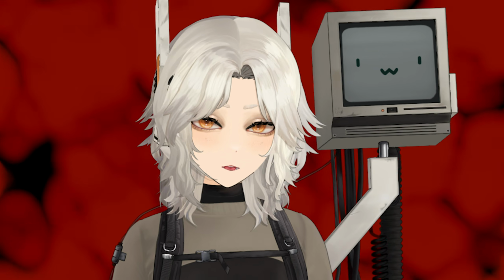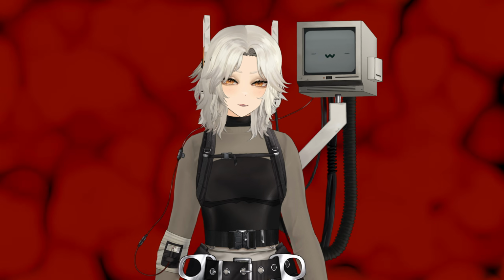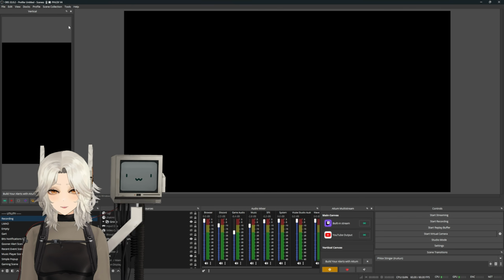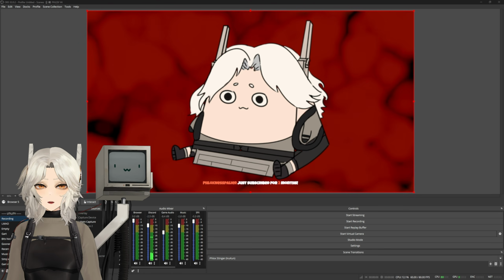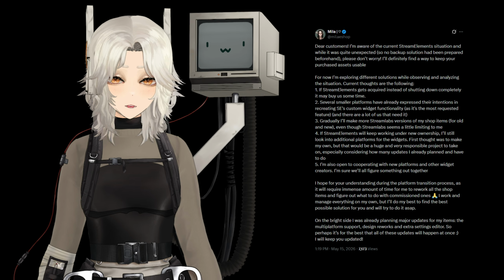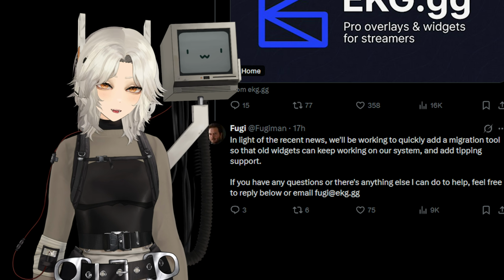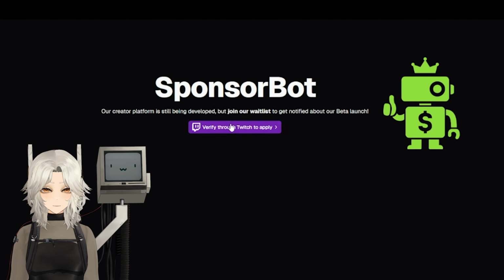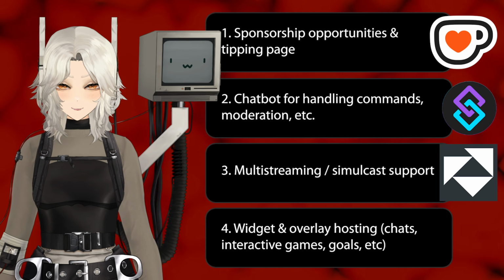If StreamElements Shuts Down, Where Do We Go?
StreamElements might be shutting down, and while they may recover still, now is a good time to consider making a swap to one of the alternatives out there. Let's go over some of the places you can migrate to, and cover EVERYTHING, not just alerts -- we'll talk about chat widgets, overlays, commands, moderation, sponsors, tips, and alerts.

Timestamps
0:00 | What's Happening and What Does SE Do?
0:46 | Basic Automod & Command Bot Alternatives
1:15 | Streamerbot / Mix It Up / Aitum Nexus
2:22 | Bots Have A Hard Time Replacing Widgets
3:07 | Multistreaming Alternatives
4:09 | Slime 2 (Widgets/Alerts)
5:02 | Twitch (Alerts)
5:26 | OneComme (Widgets/Alerts)
5:53 | EKG (Widgets/Alerts)
6:41 | Ask For Migration PERMISSION
7:31 | Migration For Overlays / Widgets / Bots
8:25 | Tipping - EKG, Ko-Fi, Pally, & More
9:40 | Sponsorships
11:38 | My Personal Plan

🛠 Credits ⚒
Editing: Adobe Premiere Pro
Recording: OBS
Art: Clip Studio Paint // Adobe Photoshop
Tablet: Veikk A15
Tracking: iPhone 13 Pro + VtubeStudio Mobile + Vitamins